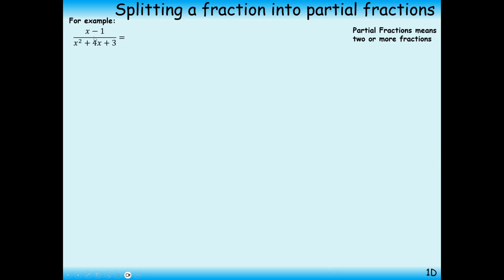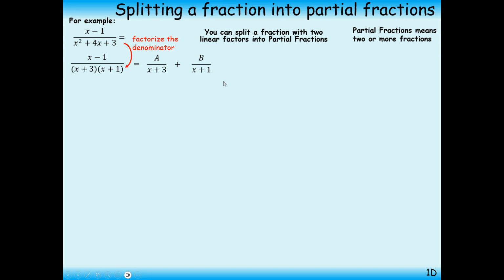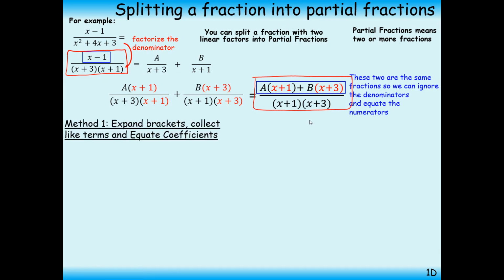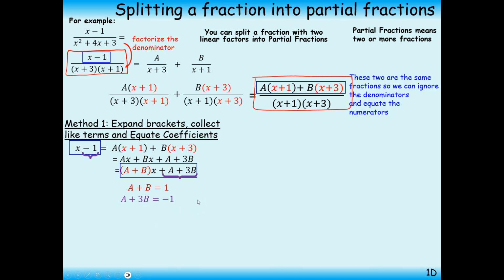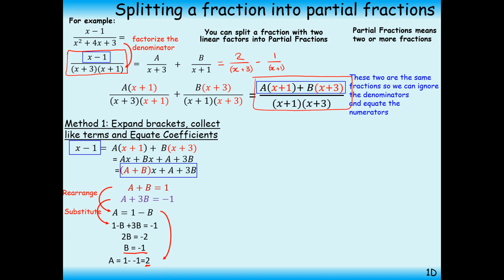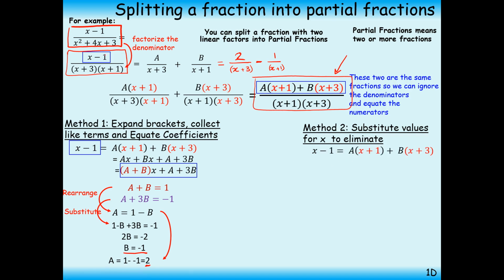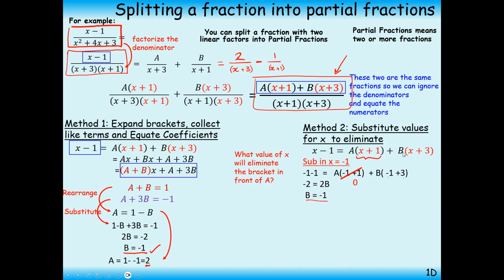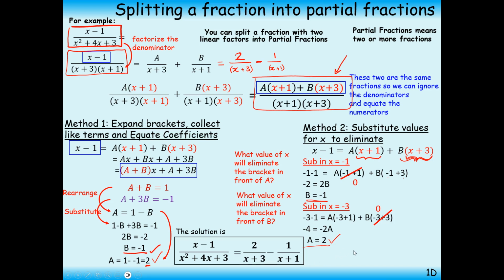A2 Level Mathematics - 1D Splitting a Fraction into Partial Fractions